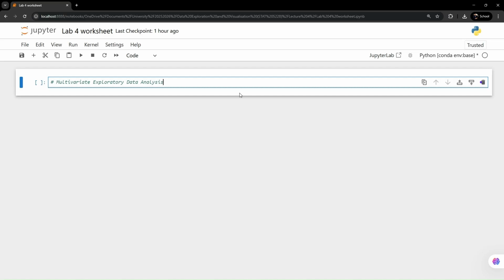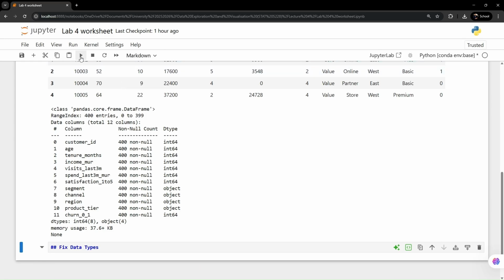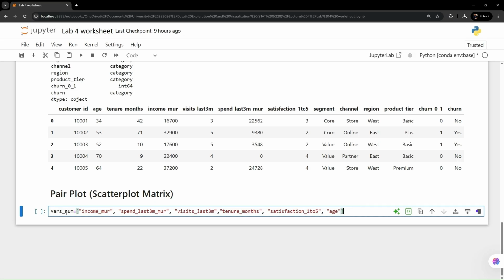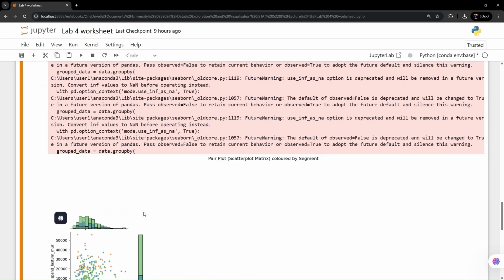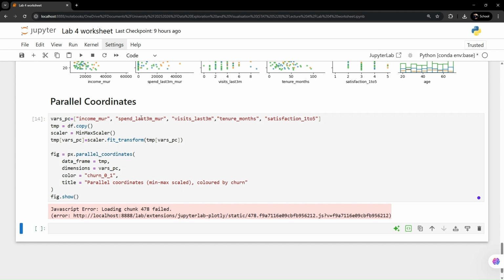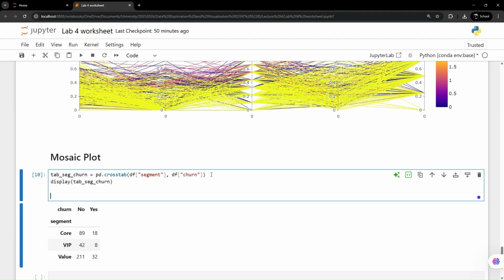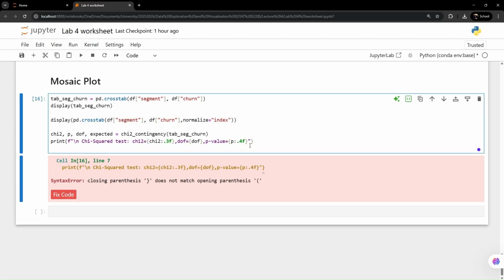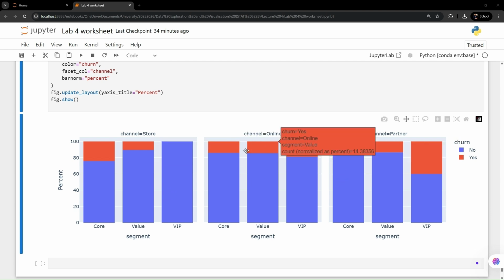Multivariate Exploratory Data Analysis Part 3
This video covers different methods of multivariate EDA using Python Codes. The video explicitly disregards interpretation of the graphics as the same has been covered in part 2.